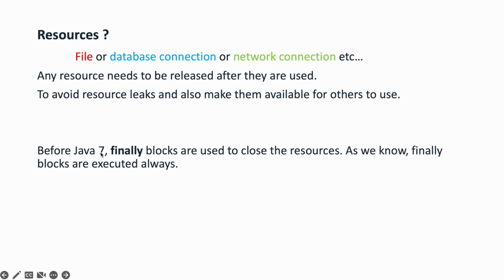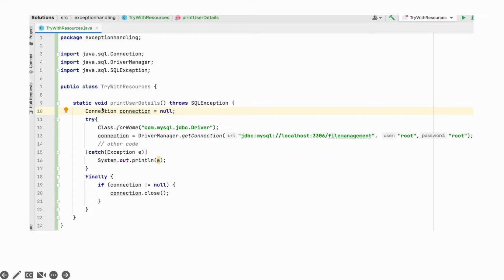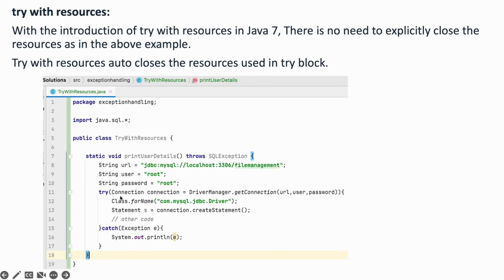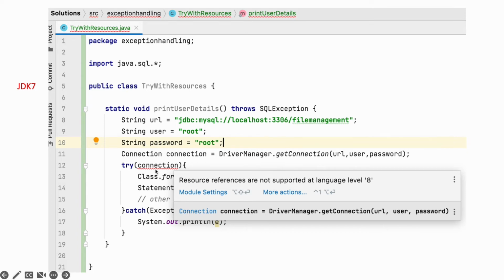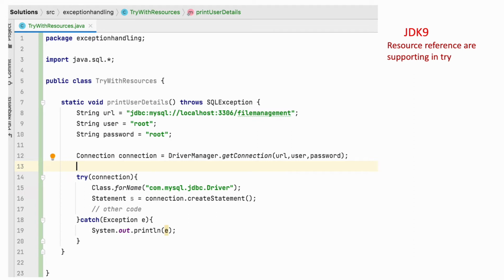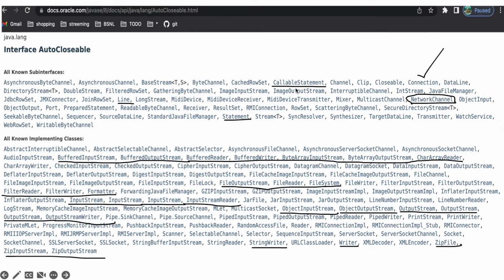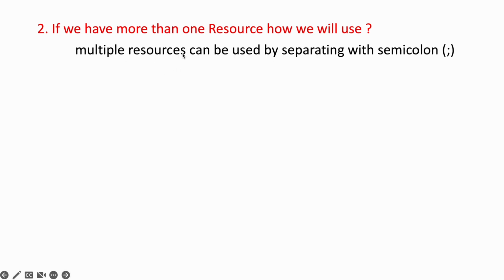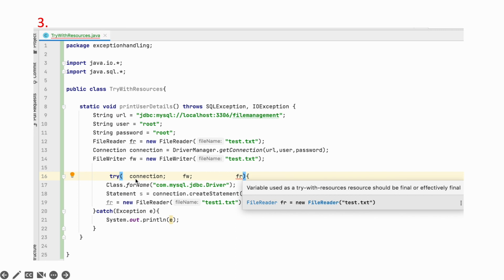try with resources in java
try with resources in java  and JDK9 Improvements for try with resources